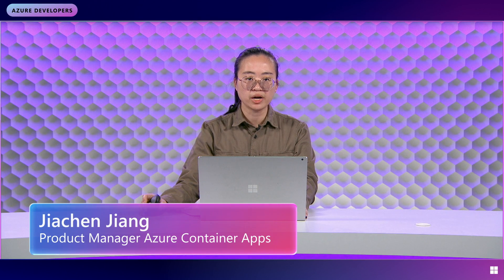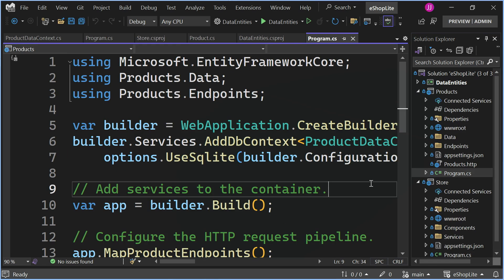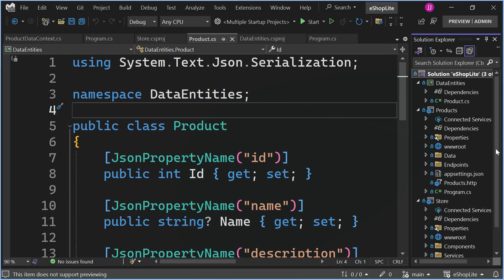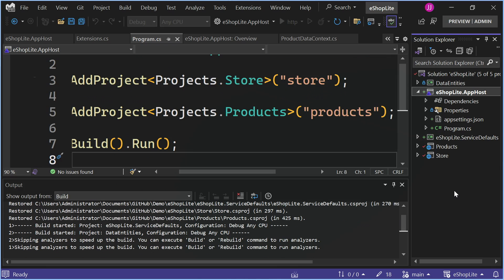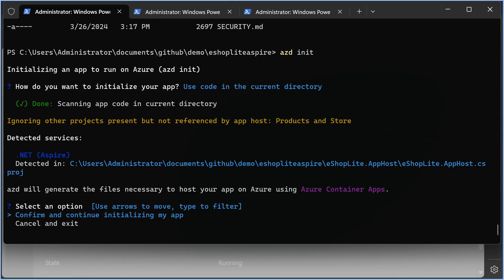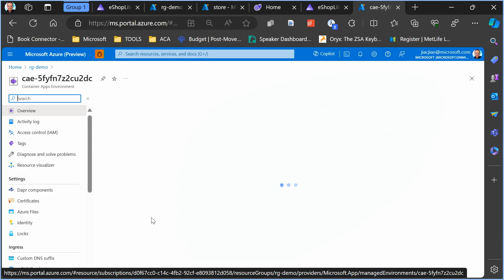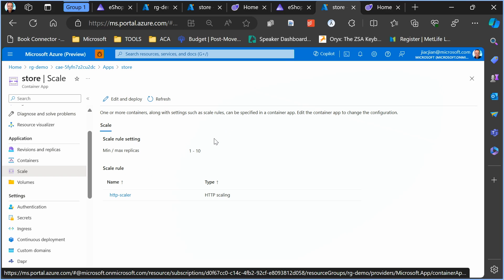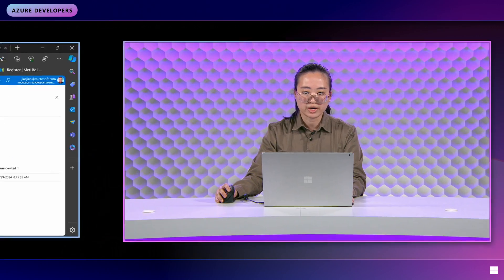Deploy distributed .NET apps to the cloud with .NET Aspire and Azure Container Apps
Jiachen walks us through the process of deploying a distributed application to production in just minutes by using .NET Aspire, the Azure Developer CLI, and Microsoft's newest serverless platform for containerized apps and microservices, Azure Container Apps. They show why ACA is the best option for .NET developers who want to build scalable, resilient, and secure apps for the cloud.

Chapters:
00:00 - Intro
00:37 - eShop App Walkthrough
02:30 - Add .NET Aspire Orchestrator Support
03:45 - Deploying with Azure Developer CLI
04:54 - Finalized Azure Resources
06:48 - Wrap-up